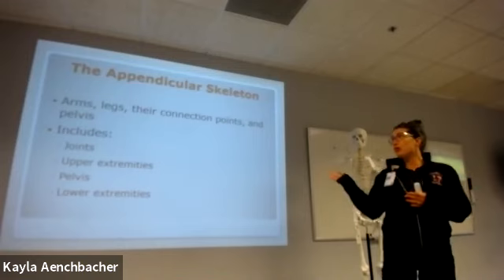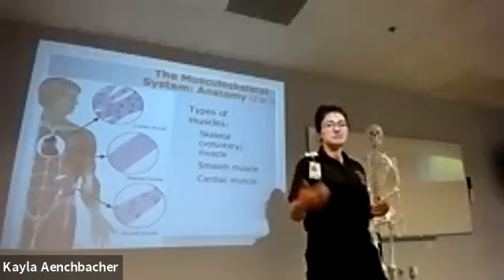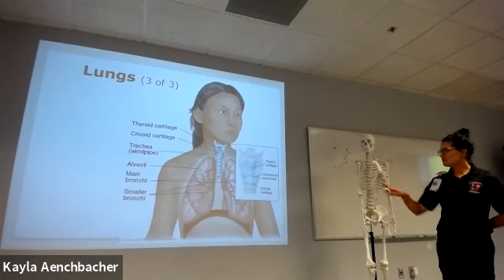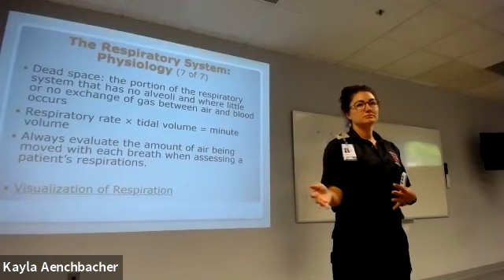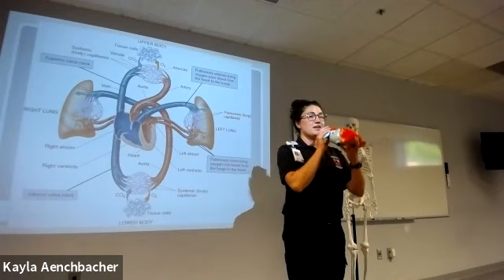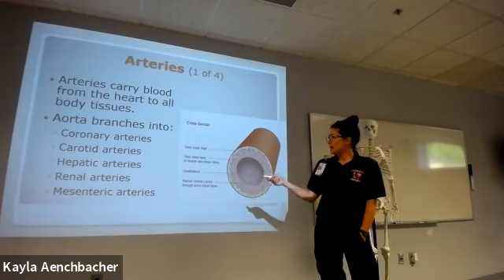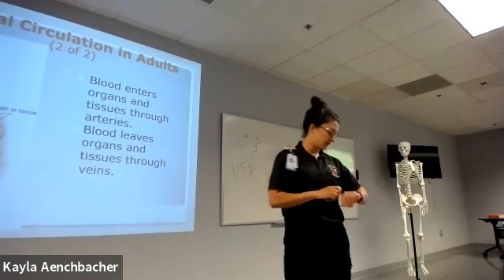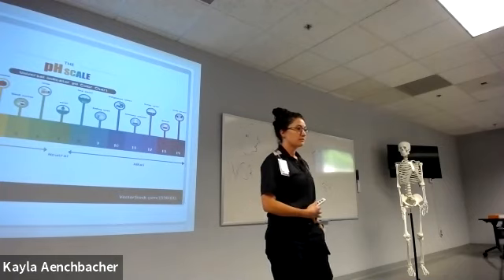Chapter 6 - Human Body (Part 2)